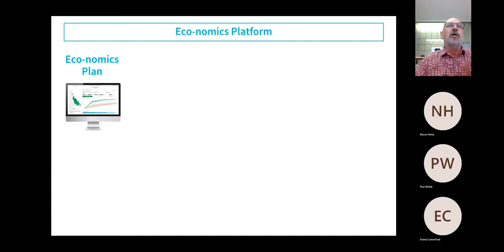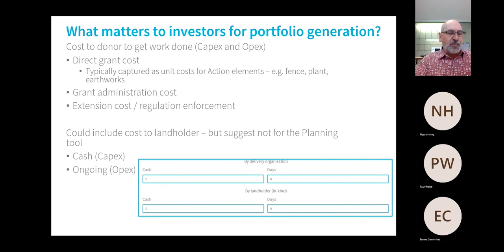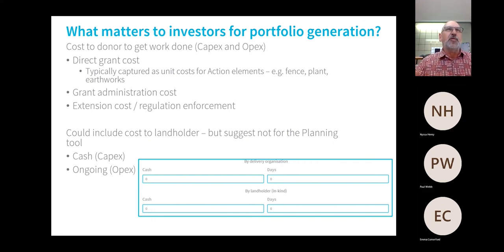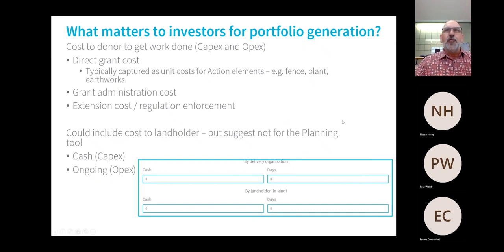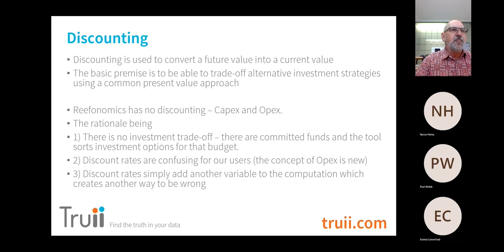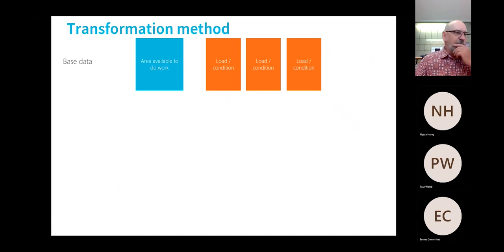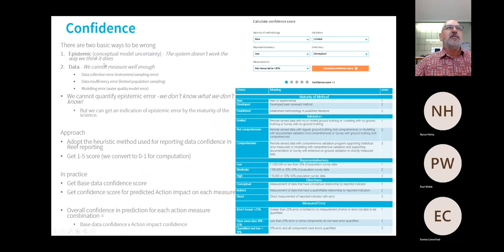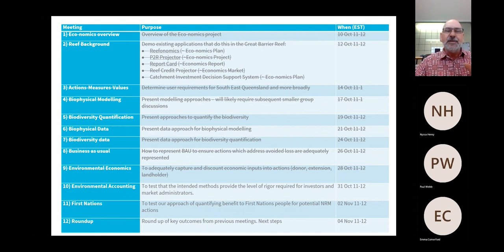Environmental economics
Approach to representing action cost for cost benefit prioritisation for NRM investment